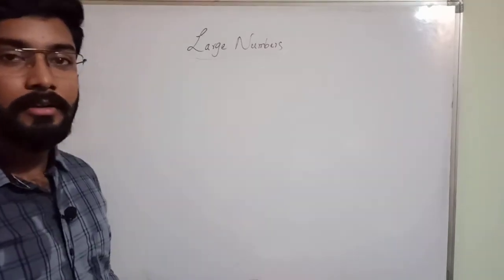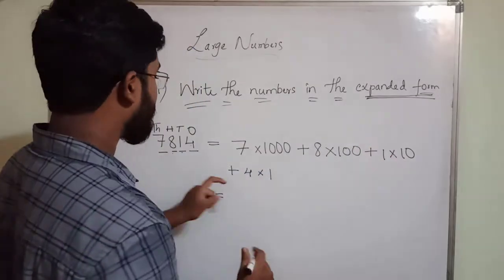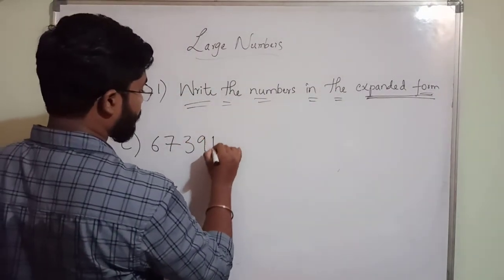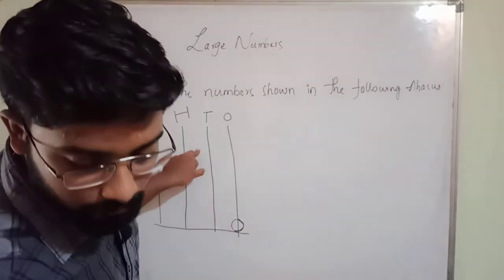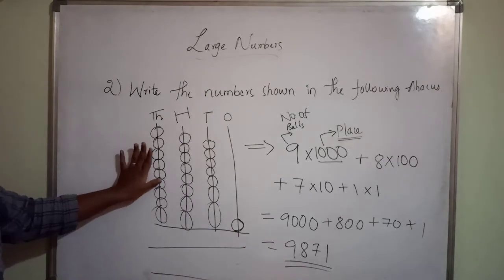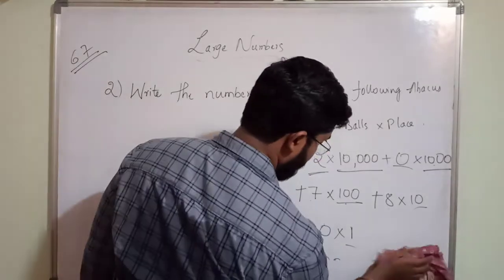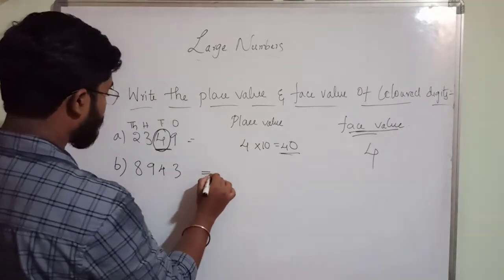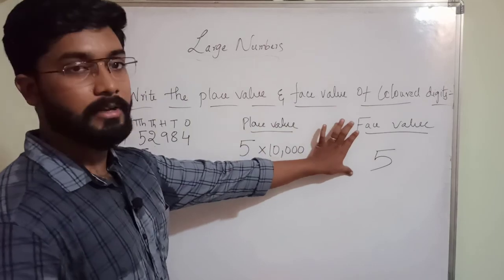Maths Basics || Large numbers || varshitha Education basics